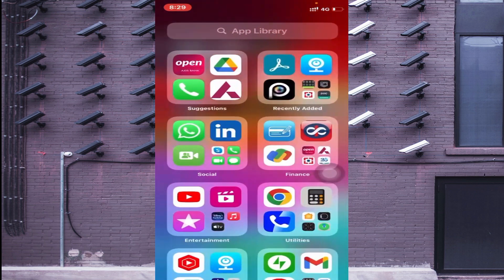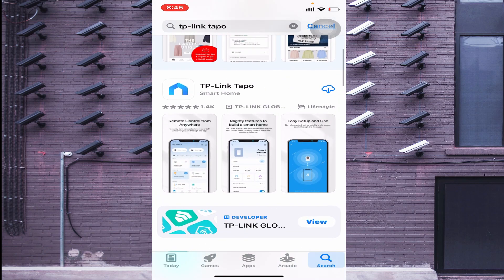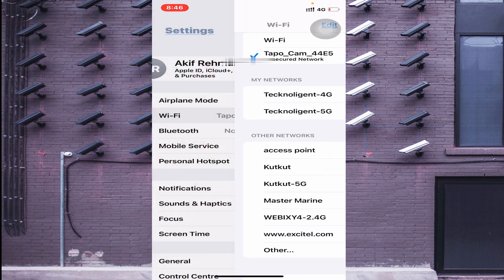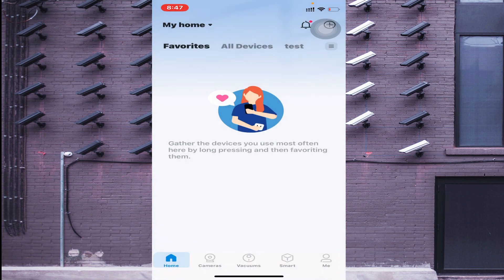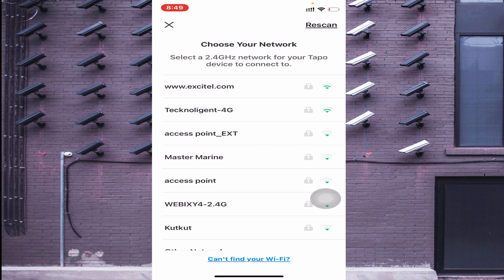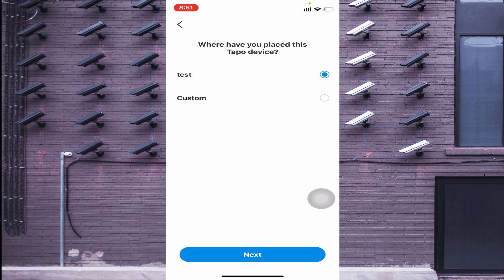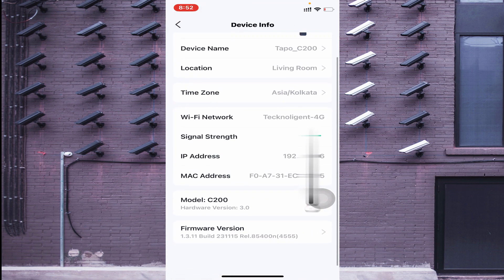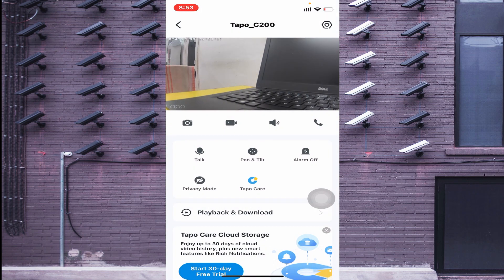TP-Link Tapo App| Install TP-Link Tapo App for iPhone & Setup on iOS Devices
This video guides you about the TP-Link Tapo App. The video guides you to the TP-Link Tapo App for iPhone. Get in this video the complete download and installation procedures of the TP-Link Tapo App for iPhone. You will learn here about how to download and install the TP-Link Tapo App on iOS devices. The steps to add cameras and recorders are thoroughly mentioned. The TP-Link Tapo App has many features. These features are described and illustrated to use them. You will find here, how to watch the playback and take images from remote areas. Its various options are elaborated for a better understanding of the TP-Link Tapo App for iPhone. Watch the complete video and get the ways to install and operate the TP-Link Tapo App.